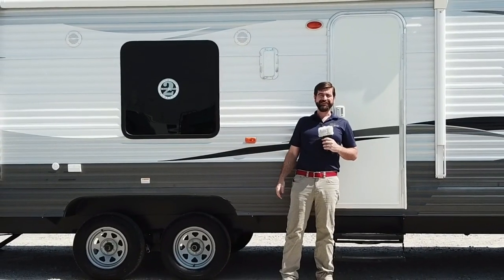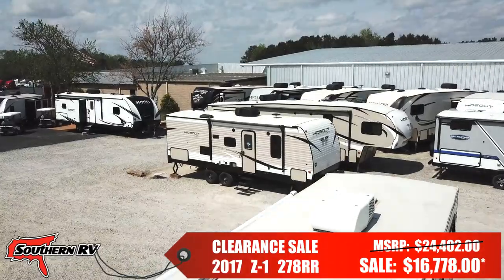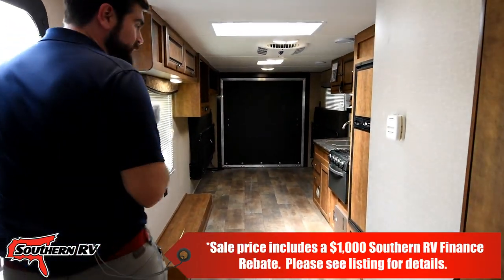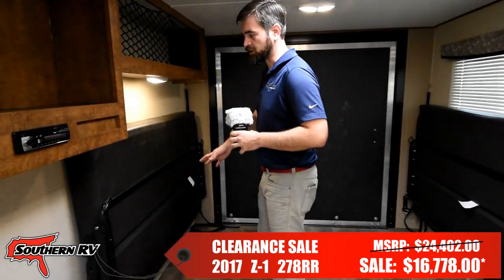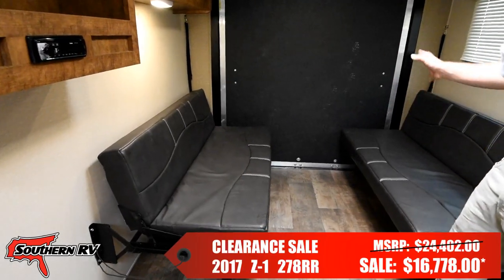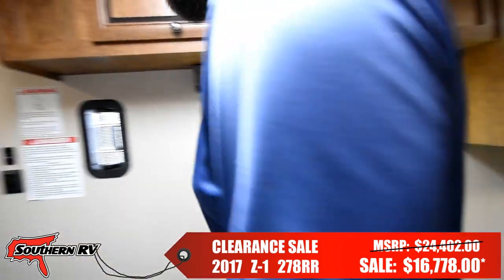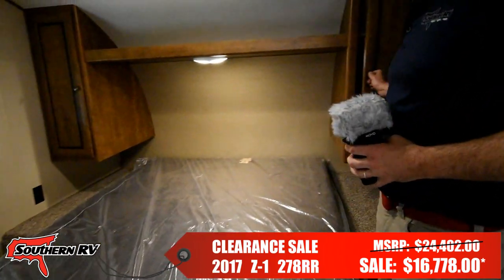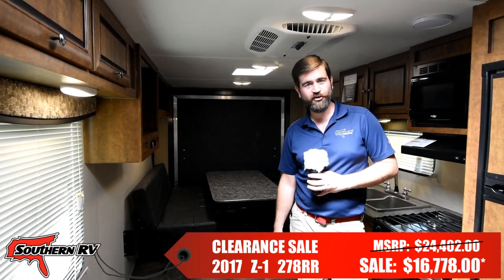2017 CrossRoads Z-1 278RR Toy Hauler Travel Trailer Camper at Southern RV in McDonough, GA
2017 Z-1 278RR

Stock Number: Z1T27RR0787
MSRP: $24,402

If you are in the market for a new RV, Southern RV is here to help!   Come shop our amazing facility in McDonough, Georgia and see how we can help you find the perfect RV.  Here at Southern RV we carry motorhomes and towable products.

324 Industrial Blvd.

*Sale price may include rebates, please see listing for details.